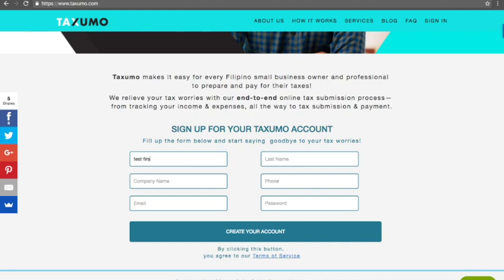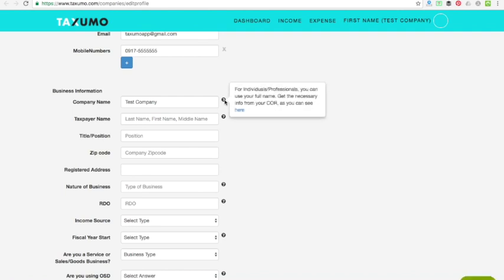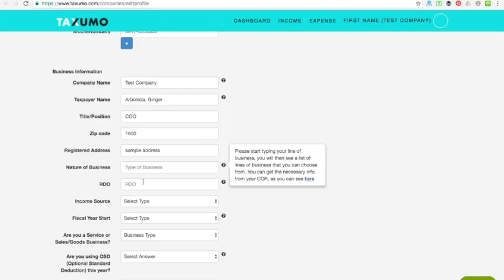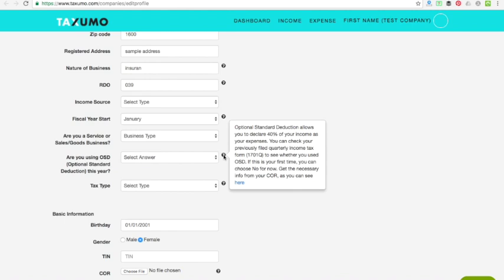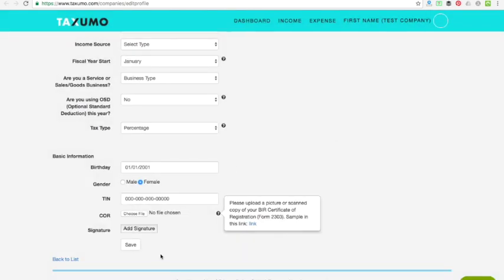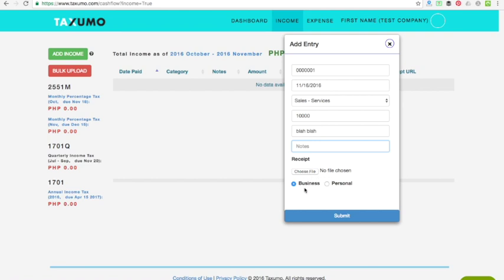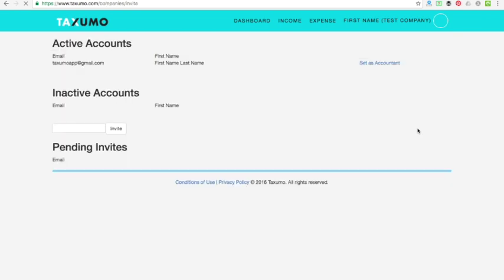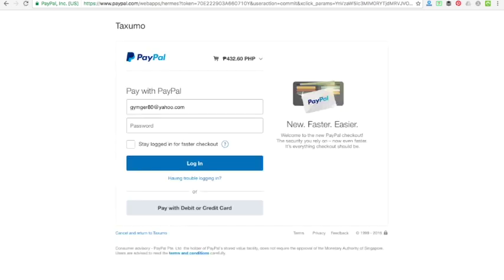Mommy Ginger Talks: How to FIle Taxes Online in the Philippines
Having trouble understanding tax forms? Not that good in computing for your taxes? Are you sick and tired of lining up at the bank and the government office? Wondered if there is online tax filing? Don't worry! Taxumo is the application for you.

Taxumo is an online tax preparation SaaS (Software as a Service). It is for small business owners, freelancers, and professionals in the Philippines. to see how simple the application is!

For more details about online tax preparation and filing in the Philippines, follow Taxumo Philippines' online media sites.